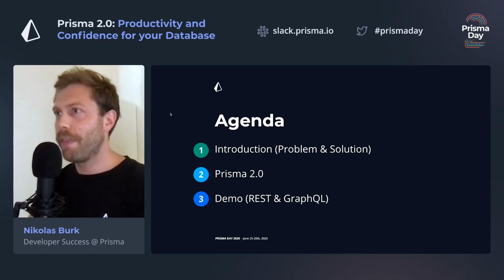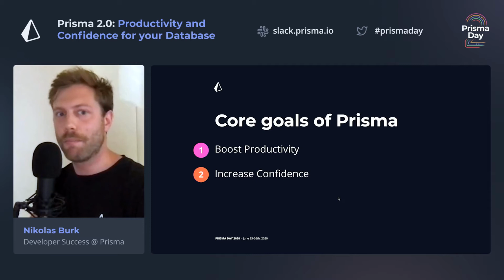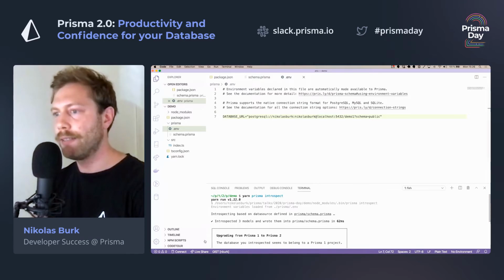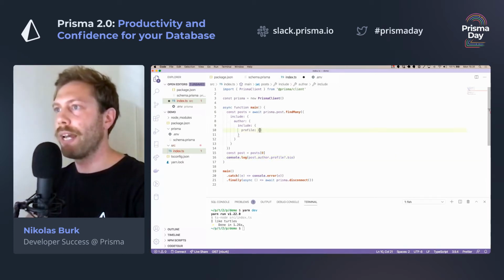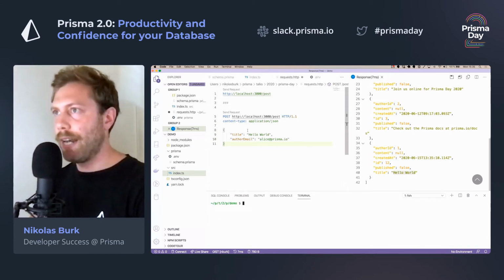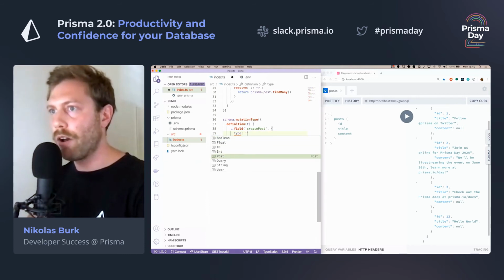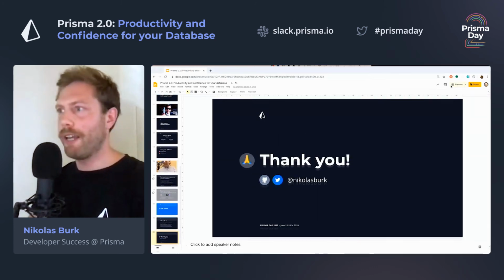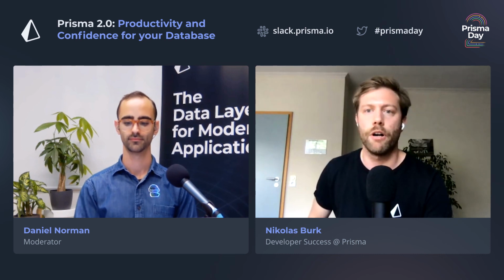Prisma 2.0: Productivity and Confidence for your database - Nikolas Burk | Prisma Day 2020